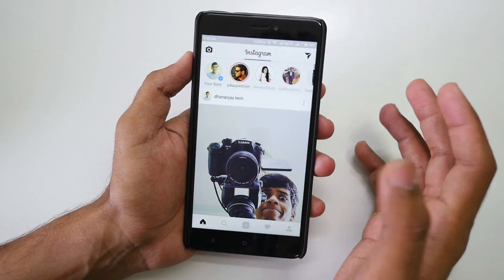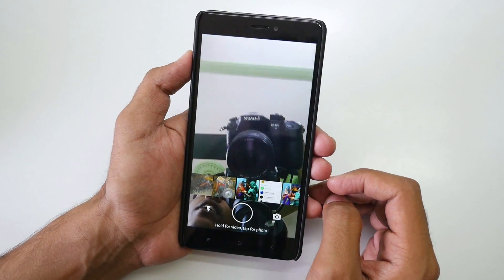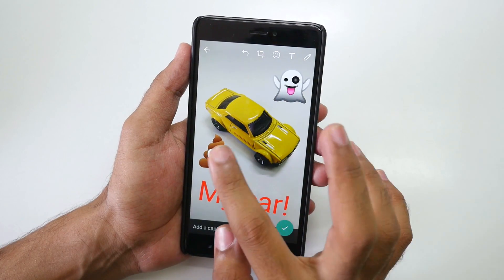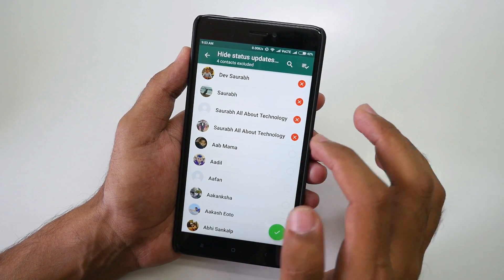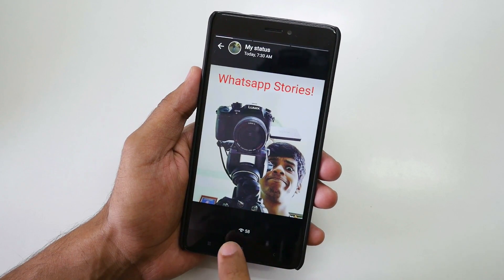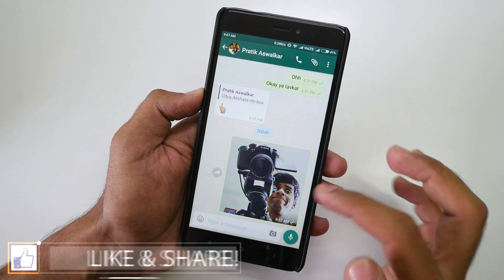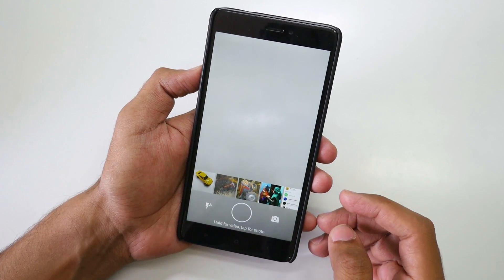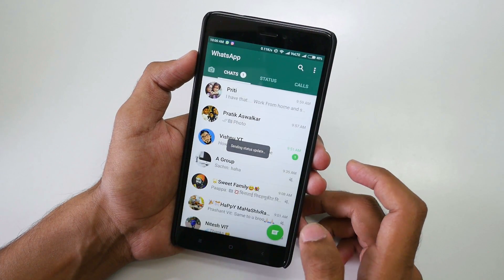Whatsapp Stories! How to Get the Feature? How to Post/Delete/Hide?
If you do not get the Play Store update then download the APK
★ Google Plus - Who cares lol